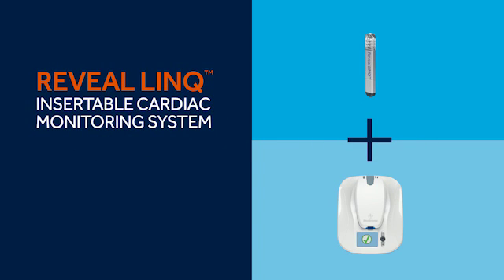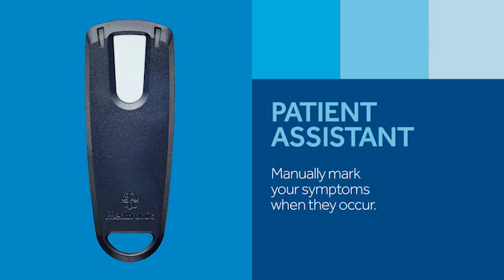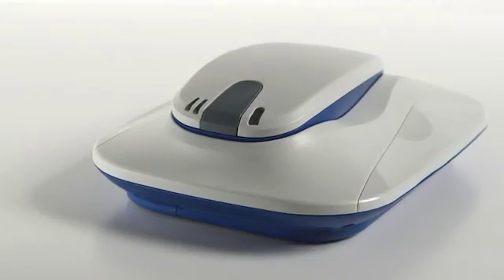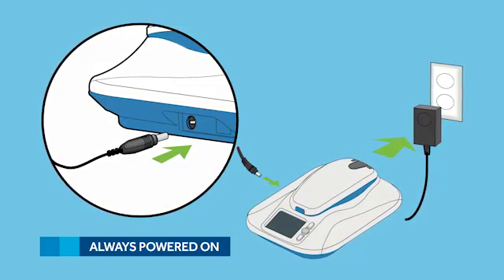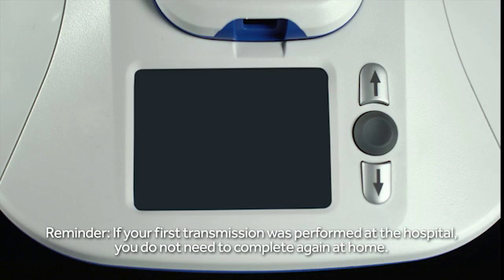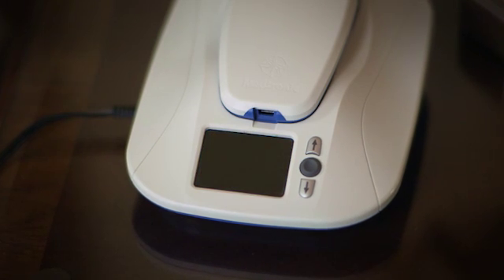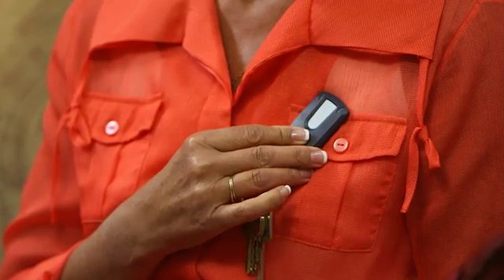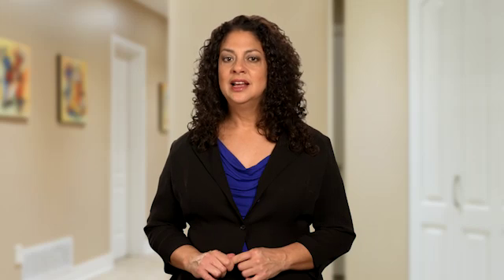Reveal LINQ™ System Overview for Patients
Learn about the different components included in the Reveal LINQ System, how to set up the MyCareLink(TM) Monitor when you get home, and how to use the Patient Assistant.